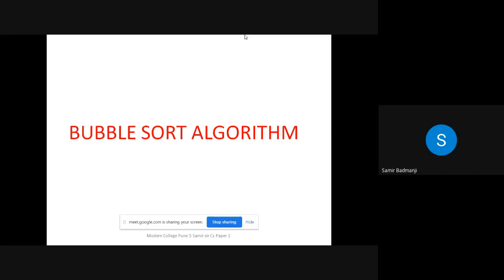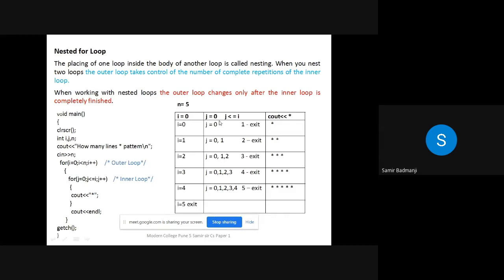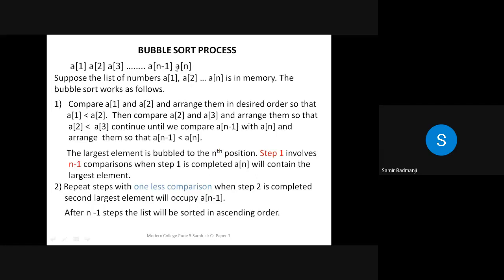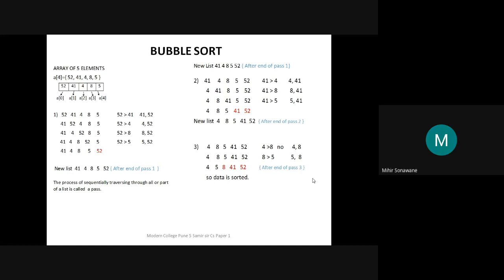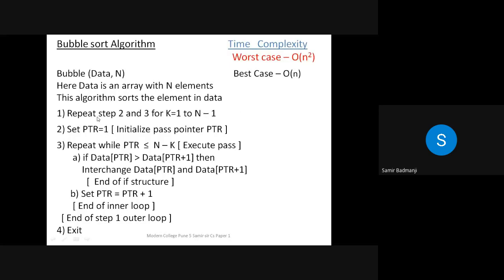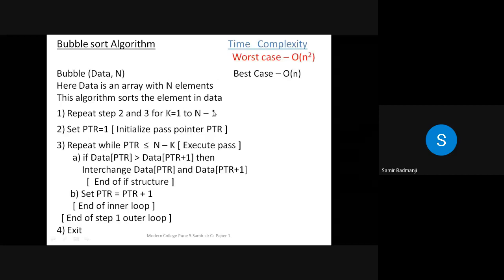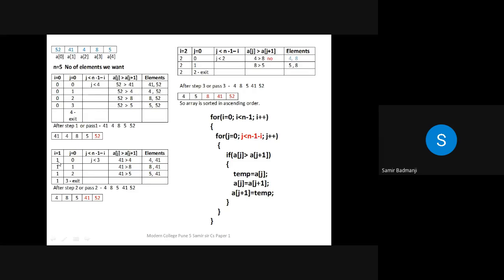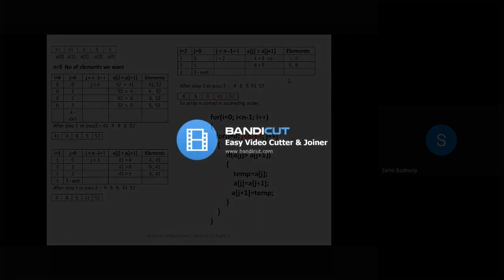BUBBLE SORT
XII Computer Science Bifocal Computer Science Paper 1

Bubble Sort Algorithm and Program